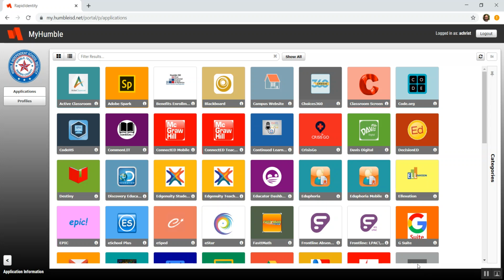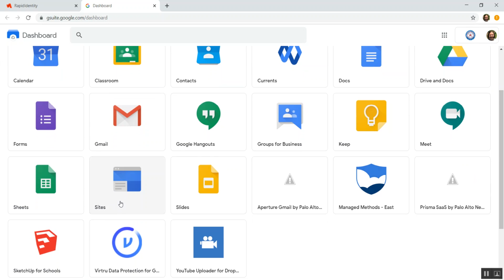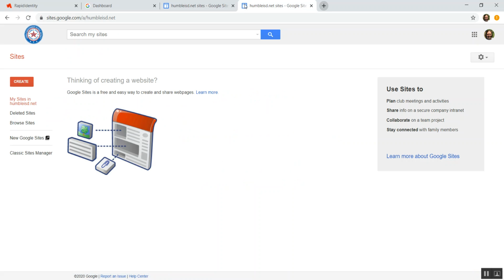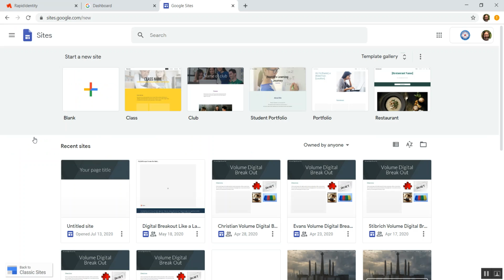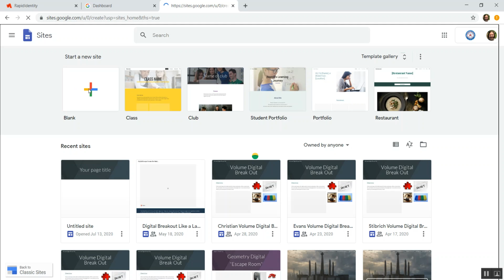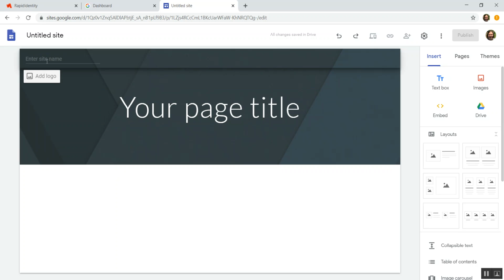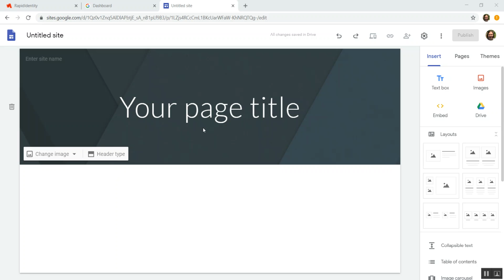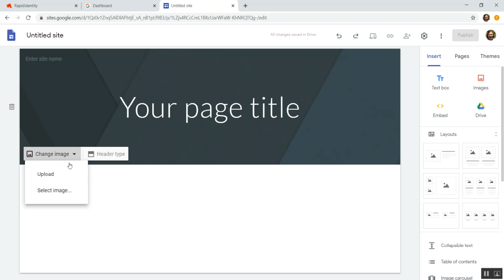How to Start a New Google Site